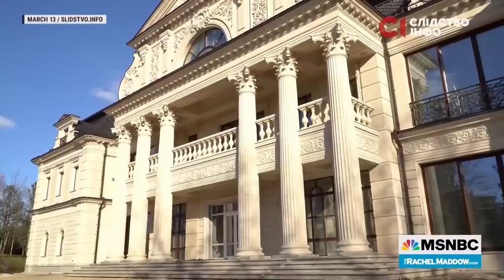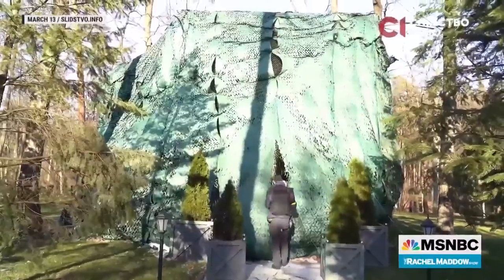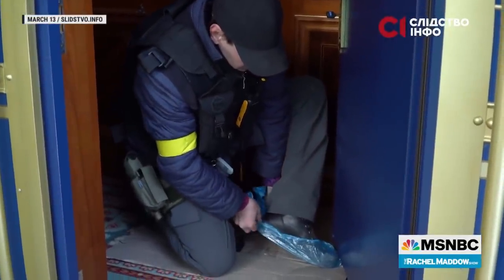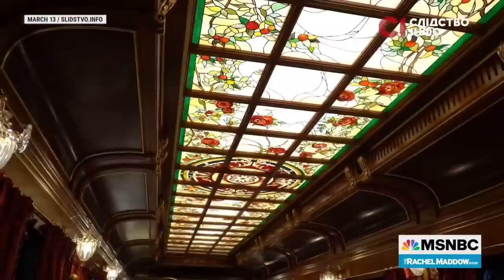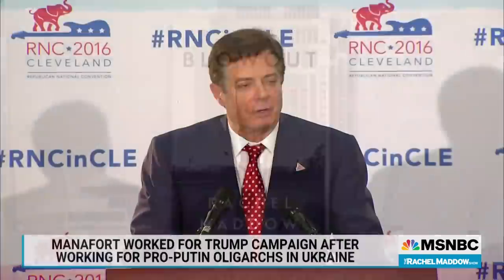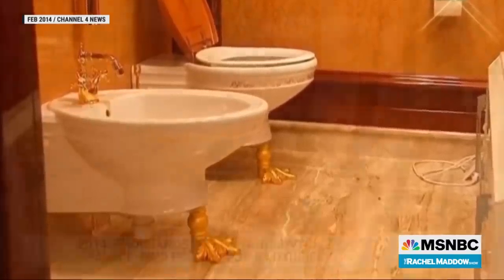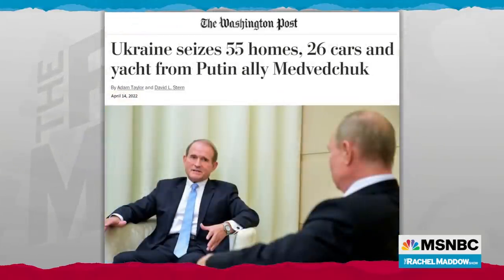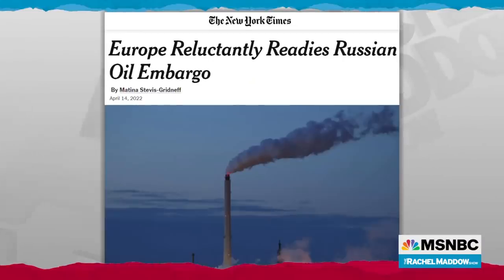Ukraine Seizes Assets Of Putin Ally In Crackdown On Russian Corruption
Rachel Maddow reports on the seizure of the lavish assets of Viktor Medvedchuk, a Ukrainian official loyal to Vladimir Putin and now arrested for treason in Ukraine.